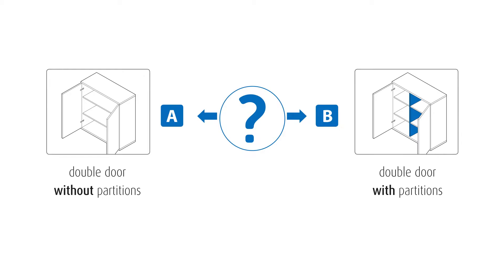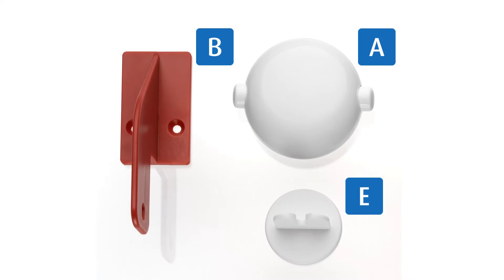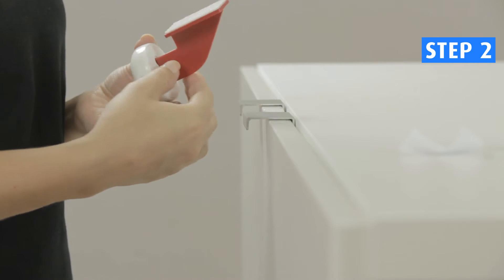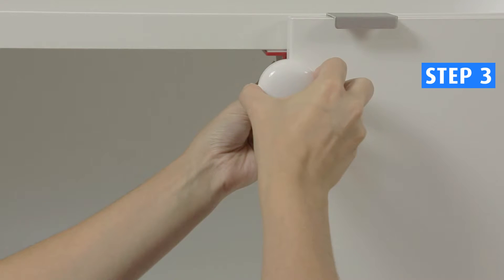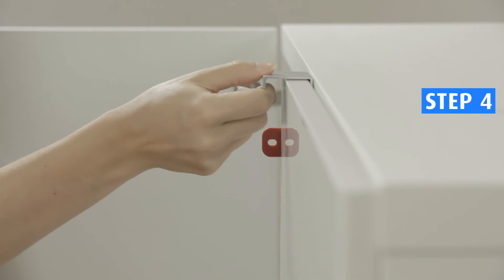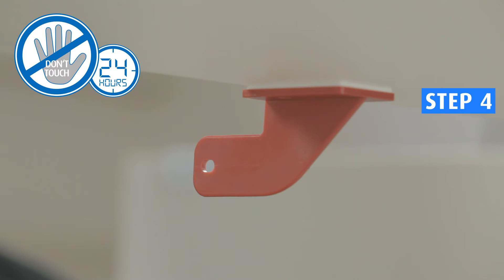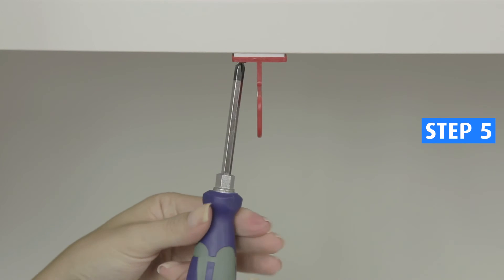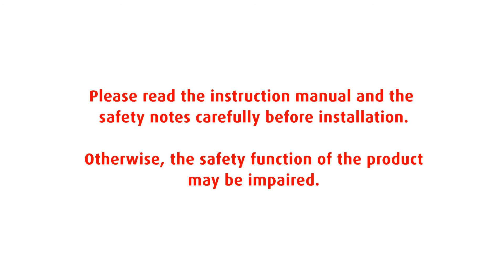reer Cabinet lock for double doors (item no. 71020) - without partitions -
The contents of drawers and cabinets are particularly exciting to the little ones.  Dangerous objects such as knives or medicine, can quickly get into their hands. Protect your darling from drawers and cabinets with dangerous content by securing it with the magnetic lock from reer. The patented assembly aid enables a fast and easy installation. No measuring or marking is required. The mounting type is selectable: glueing or screwing.